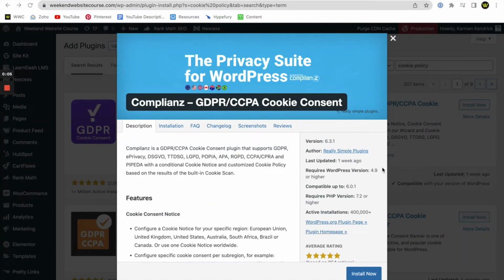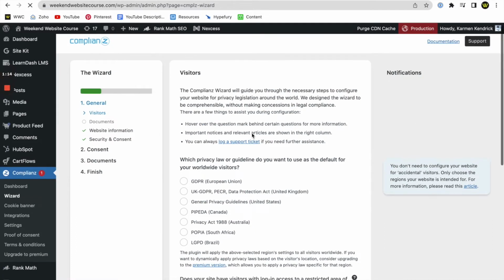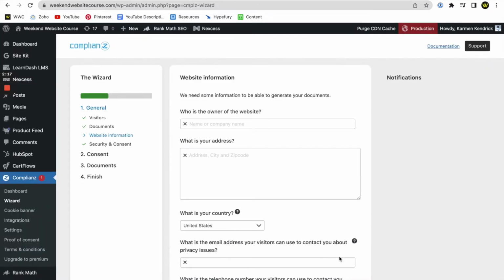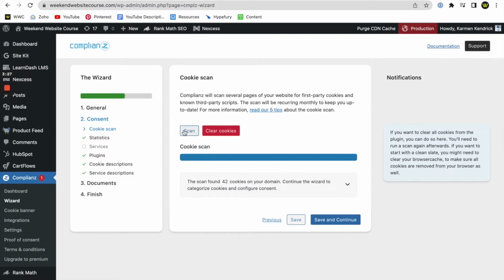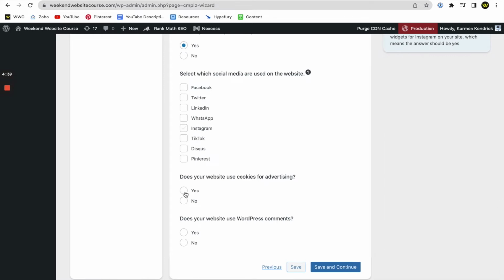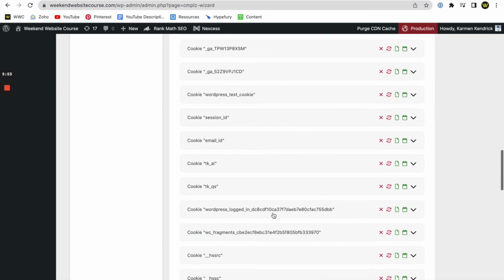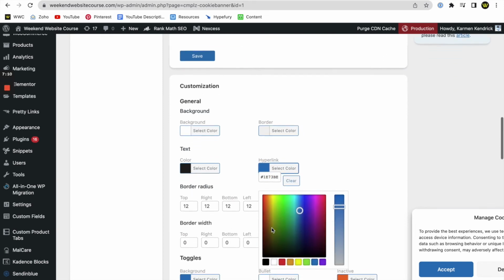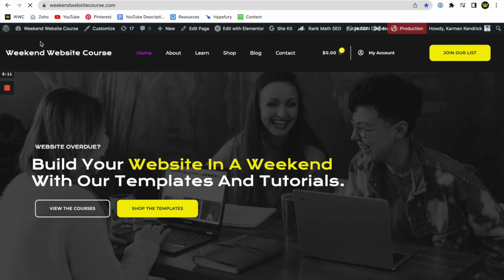How to Add a Cookies Popup in WordPress for GDPR/CCPA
You've probably seen one of those cookies popups if you visited any website lately. Have you wondered if you needed one? Well that depends on where your website visitors are coming from.  If you find that you do need one, you'll learn how to quickly set up a cookies policy and popup in WordPress by watching this video.